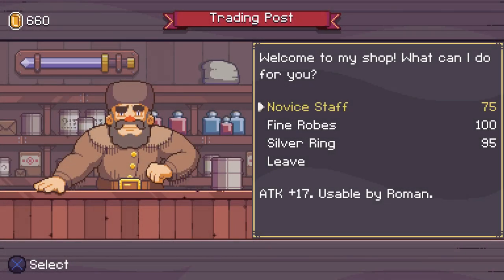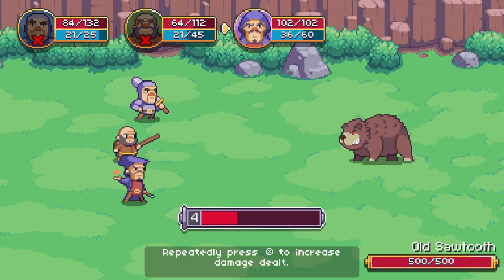Royal Frontier Trophy Guide / Achievement Guide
Chapter:
00:00 Basic info about game
00:36 Choosing your characthers and starting the game
01:20 Combat
02:26 Boss battles
02:50 Different activities
03:27 What to do to earn platinum trophy?
03:45 Scrolls
04:07 Trophies overview
05:47 Equipping weapons and consumables
06:29 Playthrough till day 12 - final trophy run

Trophies:

Survivor I
Survive for 5 days.

Survivor II
Survive for 10 days.

Monster Hunter I
Defeat 1 optional boss.

Hoarder I
Find 5 consumable items in one run.

Slayer I
Defeat 10 enemies in one run.

Slayer II
Defeat 20 enemies in one run.

Weapon Master I
Discover 3 weapons in one run.

Heavy Hitter I
Deal 50 damage with a basic attack in one hit.

Heavy Hitter II
Deal 100 damage with a basic attack in one hit.

Scroll Crusher I
Use 5 scrolls in one run.

Big Numbers I
Deal 100 damage with a special ability in one hit.

Gold Digger I
Loot 1000 gold in one run.

royal frontier, royal frontier ratalaika, royal frontier trophy guide, royal frontier achievement guide, royal frontier walkthrough, royal frontier gameplay, royal frontier review, royal frontier guide, royal frontier easy